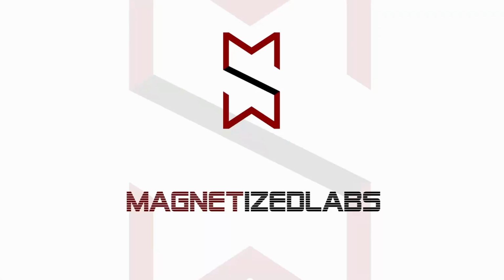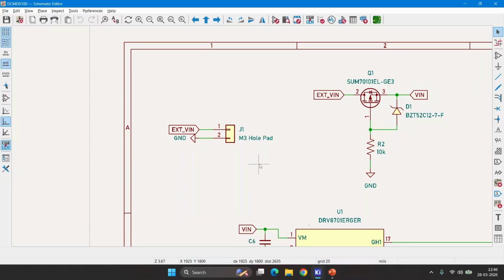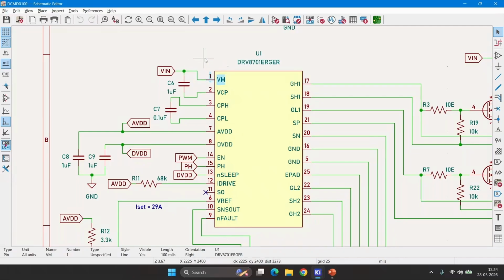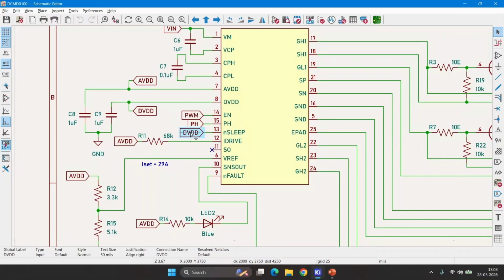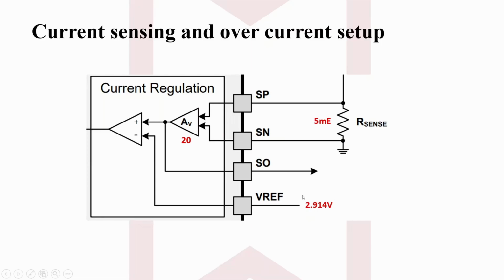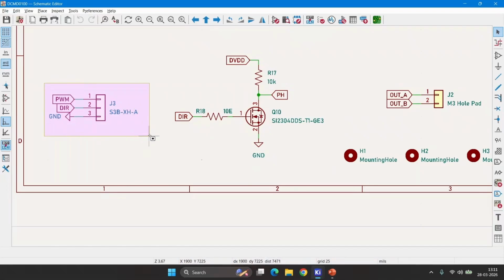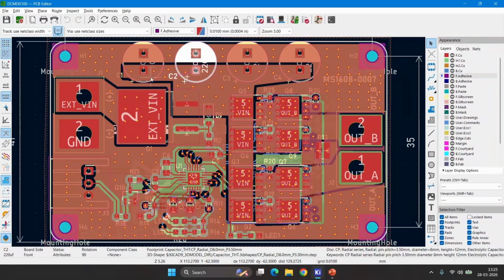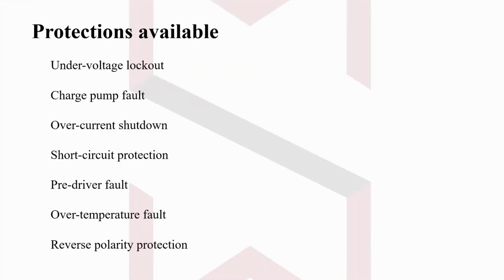Design of DC Motor Driver/Controller using DRV8701 in KiCAD | Magnetized Labs 07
Let's learn how to design a high power DC Motor Driver using DRV8701 in KiCAD.

This project demonstrates a high-power DC motor driver using the DRV8701 H-bridge controller, designed in KiCAD with schematic, PCB, and 3D views. The board supports up to 45V input and delivers around 29A load current, with PWM-based speed control (up to 100 kHz) and direction control via phase input, compatible with 3.3V/5V logic. It includes features like reverse polarity protection, current sensing with a 5 mΩ resistor, and support for high-current wiring using M3 terminals.
 Multiple protections are integrated, including overcurrent, short circuit, undervoltage lockout, over temperature, charge pump fault, and pre-driver fault. The design uses parallel MOSFETs, Kelvin sensing, and a 4-layer PCB for efficient power handling and thermal performance. It is suitable for applications like robotics, automotive systems, industrial automation, drones, consumer electronics, and battery-powered devices.

Things you will learn in this video : DC Motor driver basics, DC motor driver design, DC Motor controller basics, Features of DC Motor driver, Different protections in the circuit, PCB Layout with high current and applications of DC motor driver board.

Timelines or Chapters
00:00 - Introduction
00:14 - Overview of the Design
00:36 - What is DC Motor Driver and How it works ?
00:55 - Specifications
01:22 - Schematic Design
04:52 - Current Sensing circuit design
07:20 - H-Bridge Power stage design
08:07 - PCB Layout
09:20 - 3D View
09:57 - Protections in the Board
10:20 - Applications of DC Motor Driver
10:39 - Conclusion

Credits : Texas Instruments, Infineon Technologies, KiCAD and Reference articles.